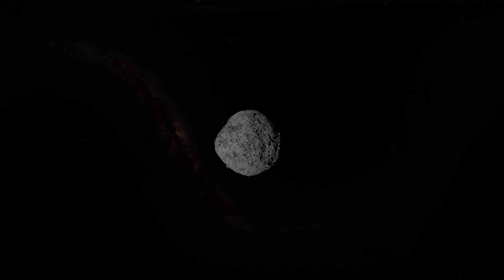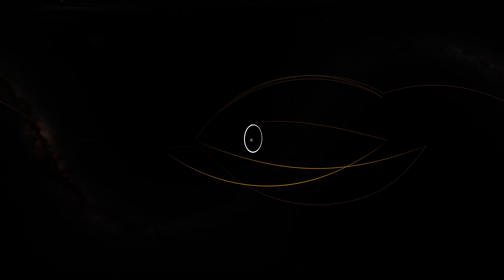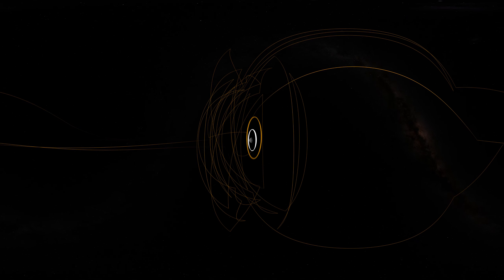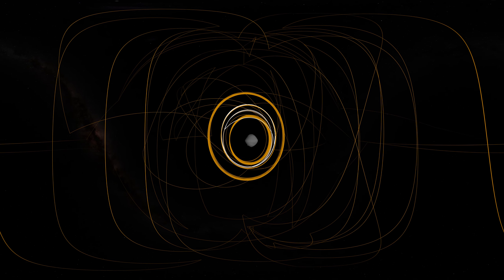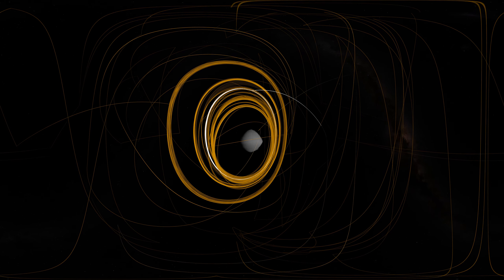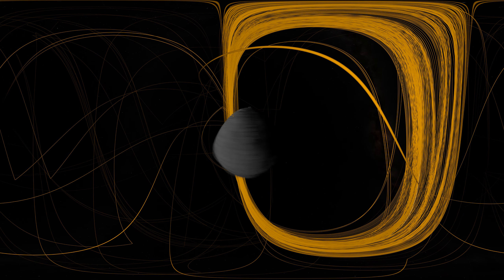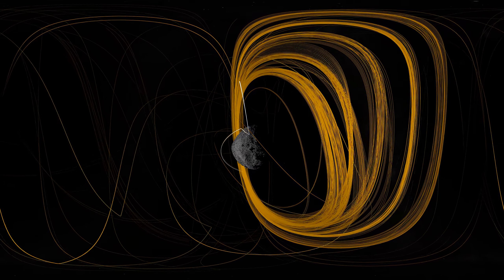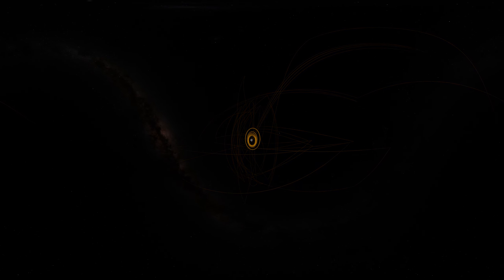Embark on a Cosmic Journey: 360° View of OSIRIS-REx's Web Around Asteroid Bennu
Step into the awe-inspiring realm of space with our 360° video, offering a unique perspective of NASA's OSIRIS-REx mission weaving a celestial web around asteroid Bennu! 🌍🌠 For over two years, OSIRIS-REx meticulously observed Bennu, executing unprecedented maneuvers in microgravity. Join the cosmic dance as the spacecraft gracefully encircles Bennu, providing an immersive experience that lets you explore the asteroid like never before! 🌌💫